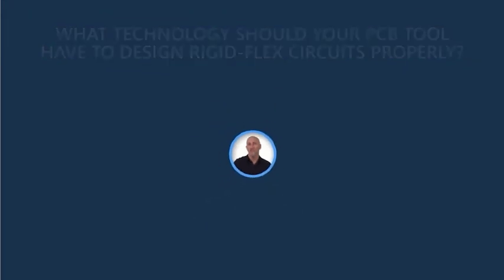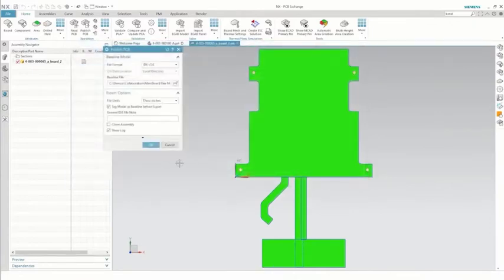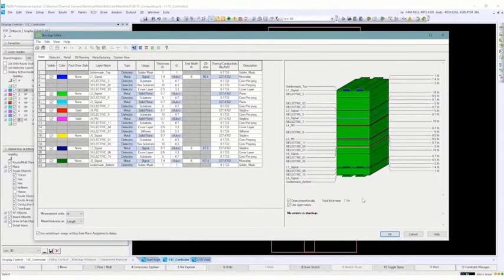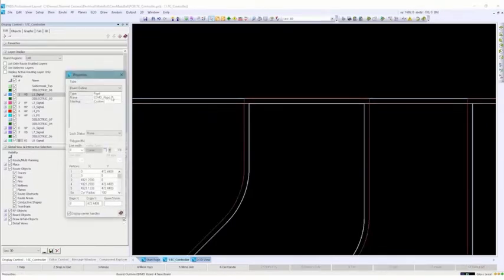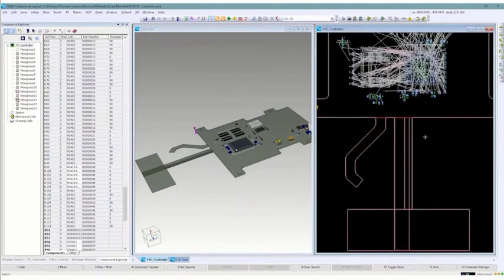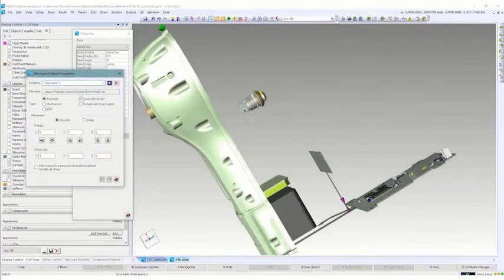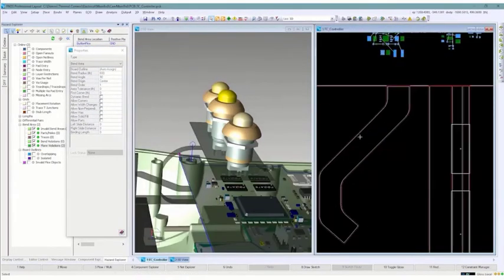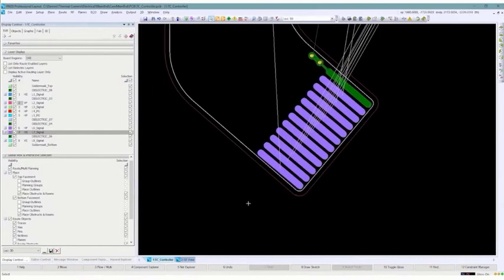InnoFour PADSPro What Technology Should Your PCB Tool Have To Design Rigid flex Circuits Properly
From flex/rigid-flex operations that understand unique structures, constraints, plane management, materials, and stack-ups, PADS Professional has the features to support flex/rigid-flex design.